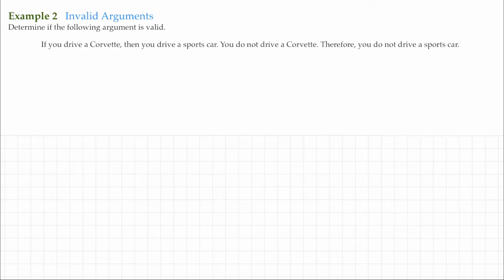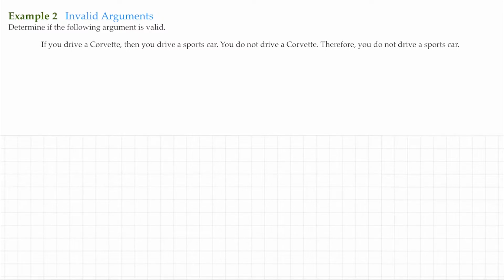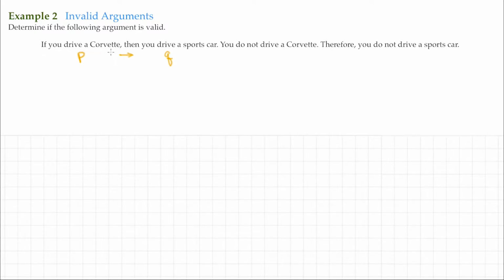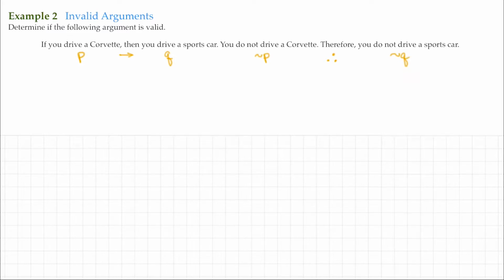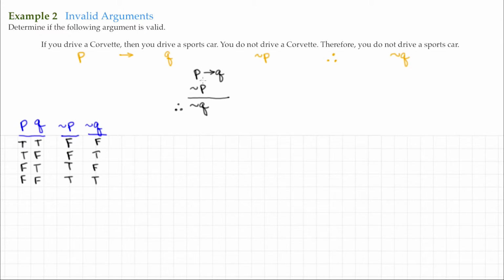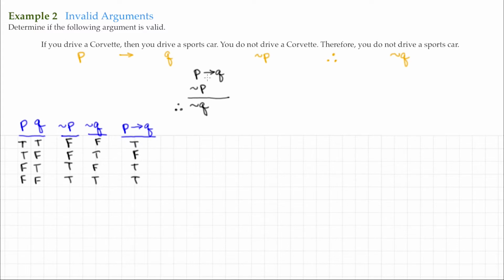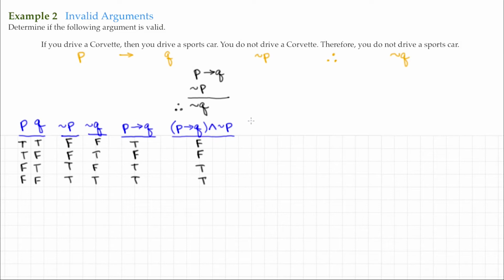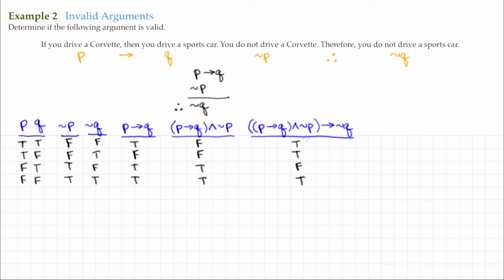3.5 Example 2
Discovering Mathematics
Chapter 3 Using Logic
Section 5 Arguments and Truth Tables
Example 2